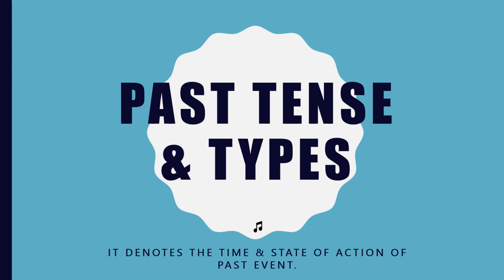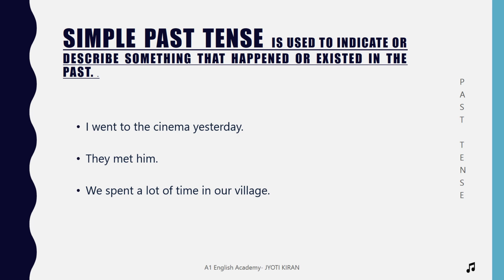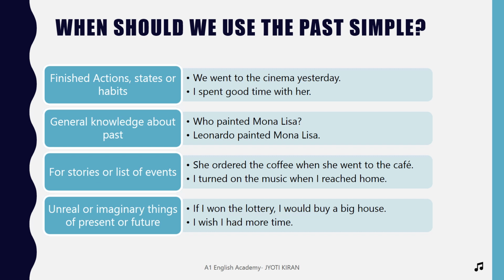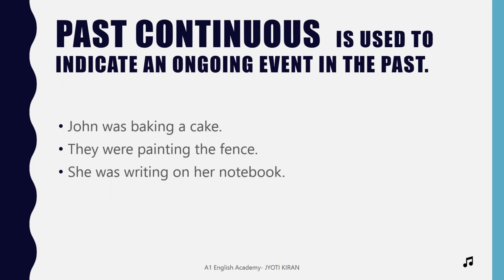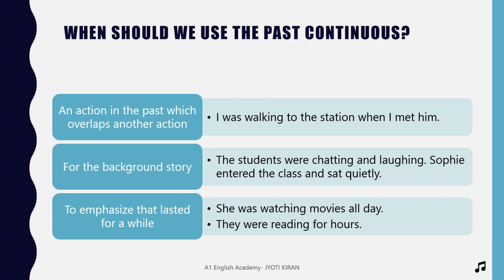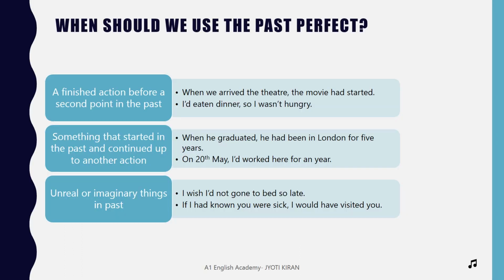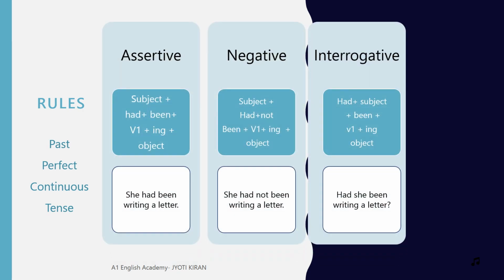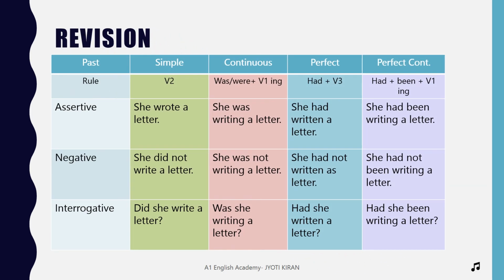Past Tense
Past Tense with ample of examples. A1 English Academy is an initiative for the students and teachers to make English Language learning Easy and Interesting.